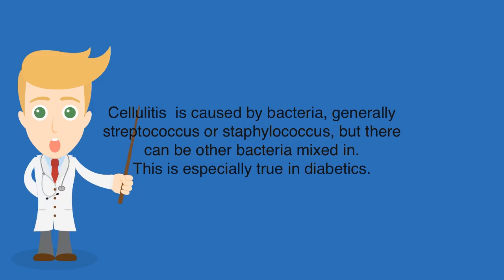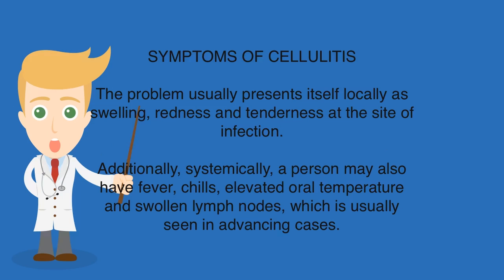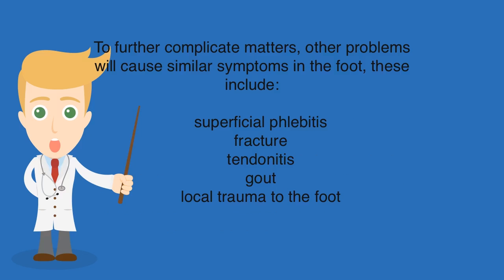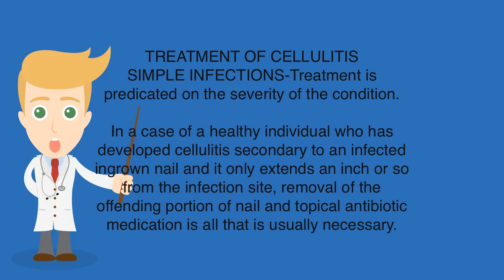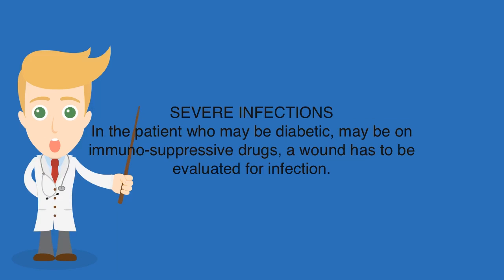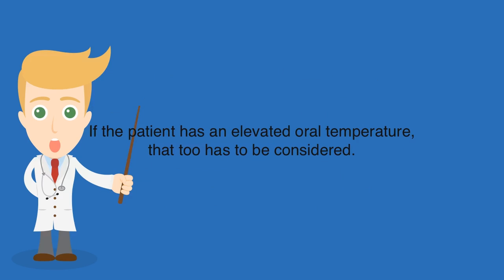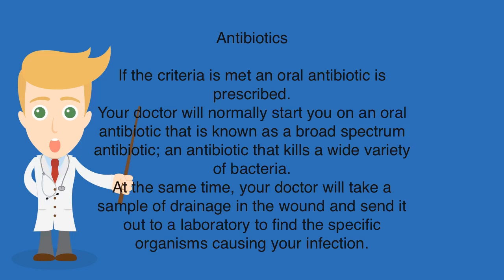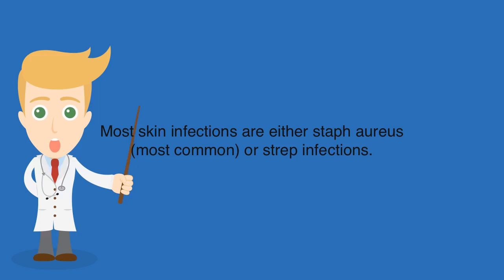Cellulitis in the Foot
Read about the dangers of cellulitis.